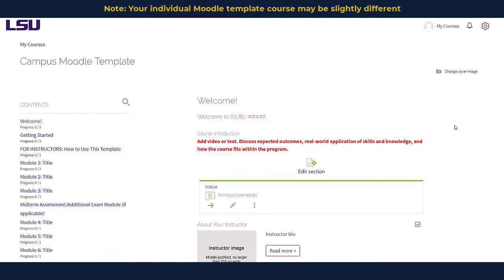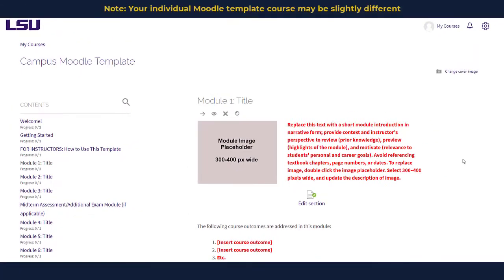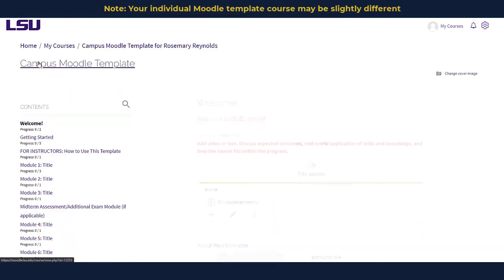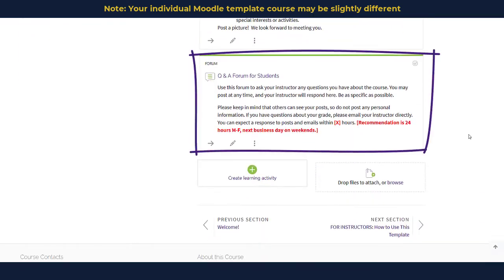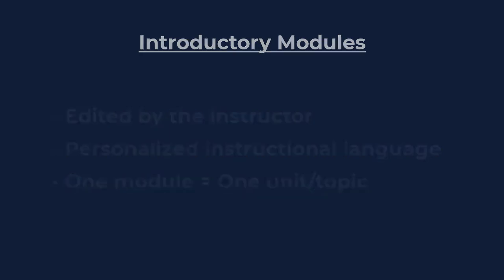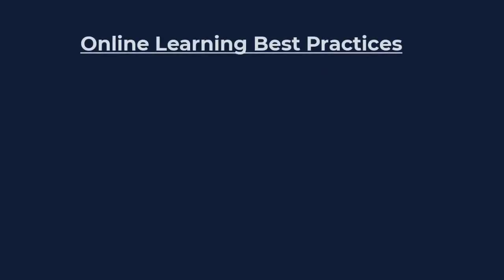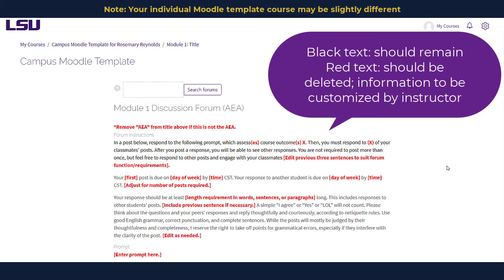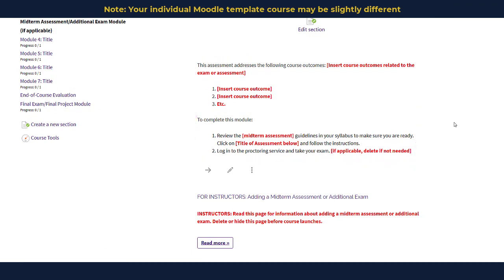Introduction to LSU Moodle Course Template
This video is designed to introduce instructors to the LSU Moodle course template, which is an organized framework for faculty to use while building courses that may have an asynchronous component. The Moodle template contains customizable instructional language, resources, and activities to streamline their content, save time, and provide consistency throughout the course. In this video, we will discuss the organization of the Moodle course template, as well as the resource and activity examples included in the template.